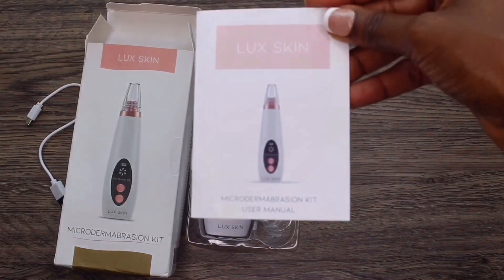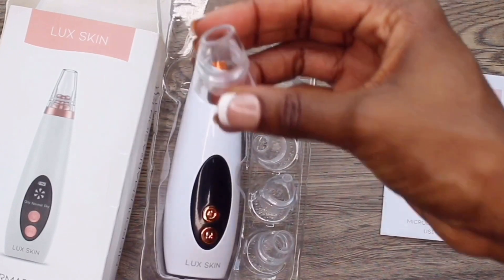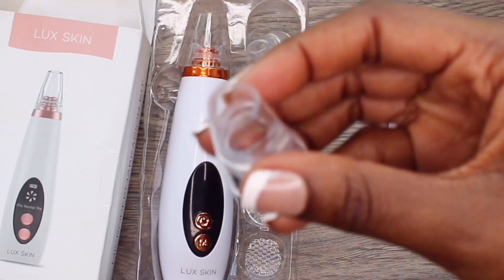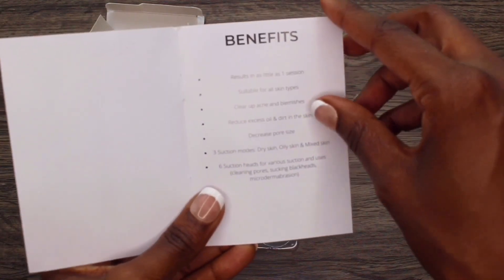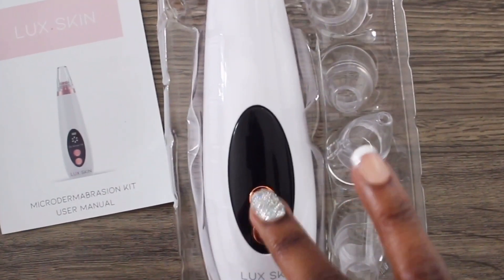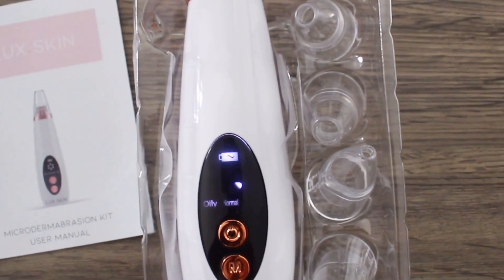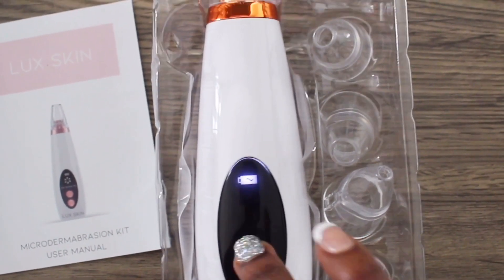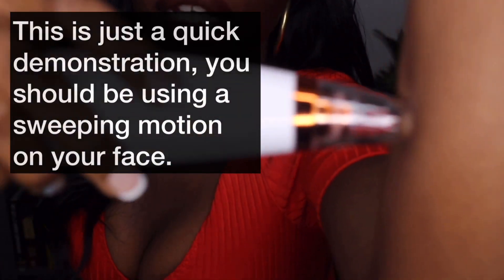LUX SKIN Microdermabrasion Kit Review! THE TRUTH! (MUST WATCH)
1:26 Suction Heads
2:03 Frequently asked questions
2:57 Benefits
3:21 Three different modes
4:05 I show my results
5:06 Price breakdown
5:47 Demonstration

I have an updated review. Check it out